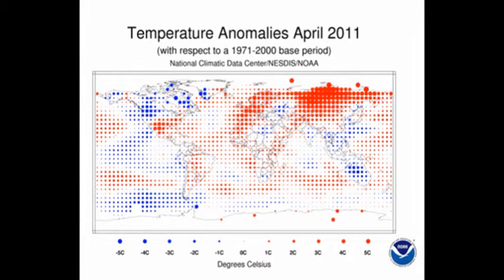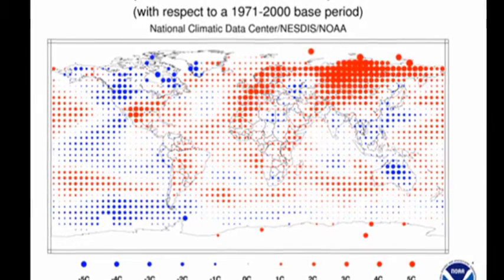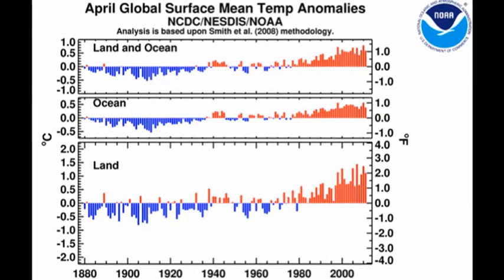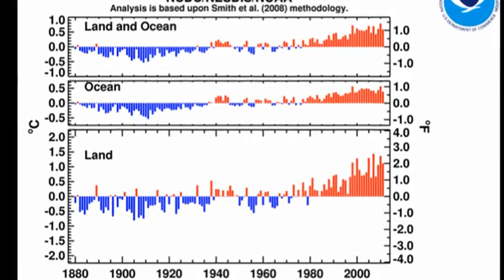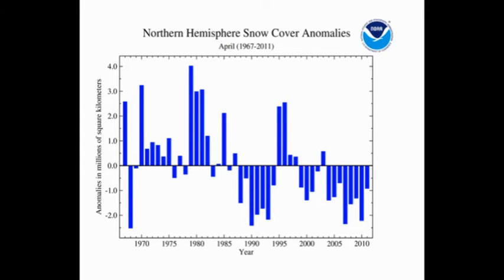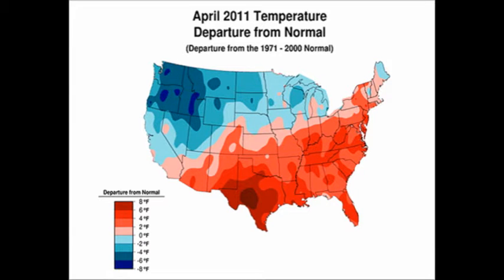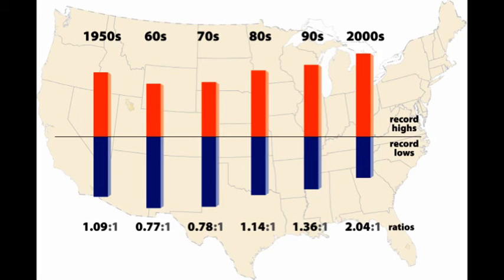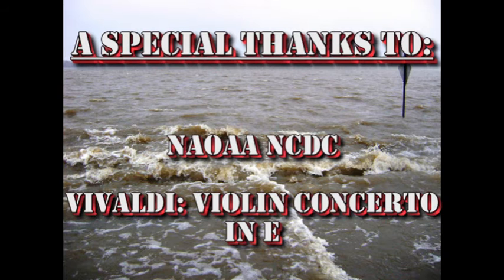STATE OF THE CLIMATE: April 2011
A sumary of the Global an dUS climate for April 2011

For my SUN TODAY videos go to my channel and they are linked there.